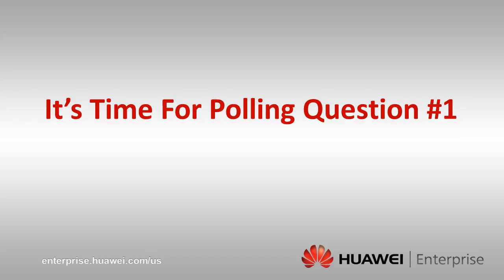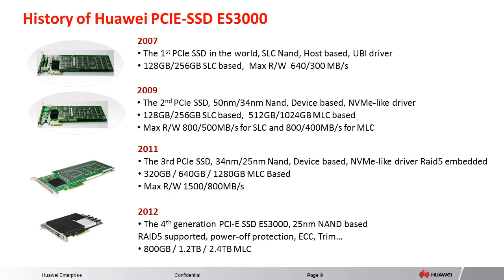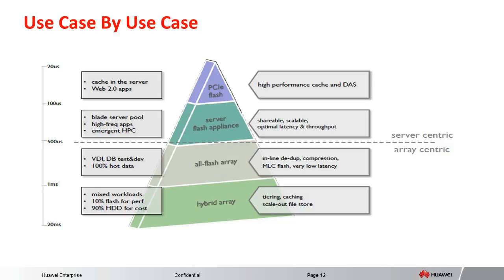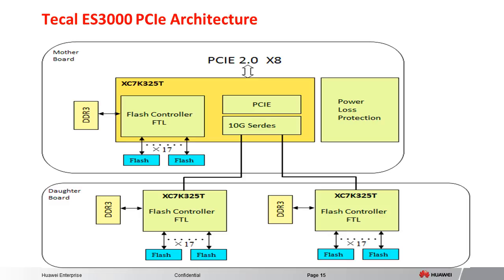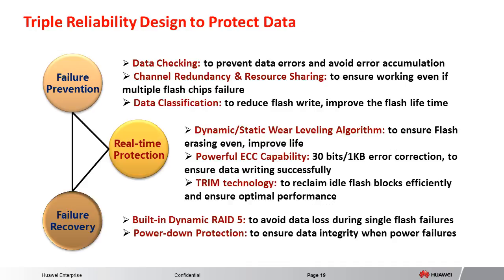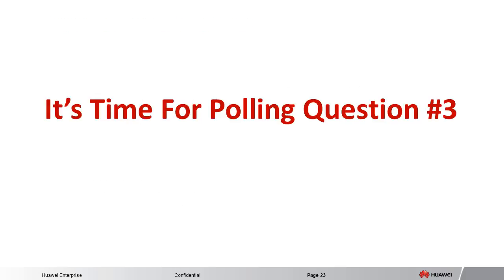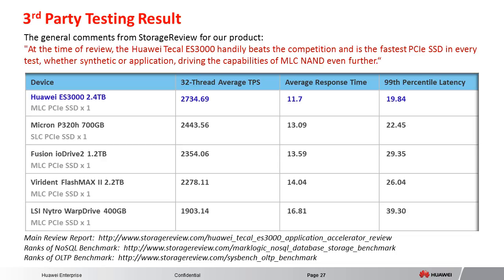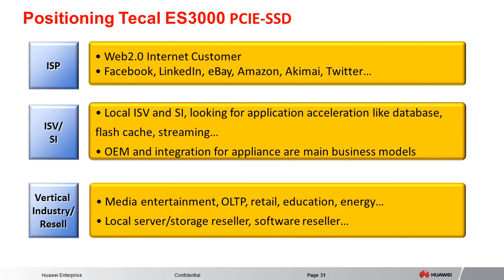MR2 SOLUTIONS PIZZA WEBINAR: Huawei ES3000 V2 Delivers Real World Application Performance